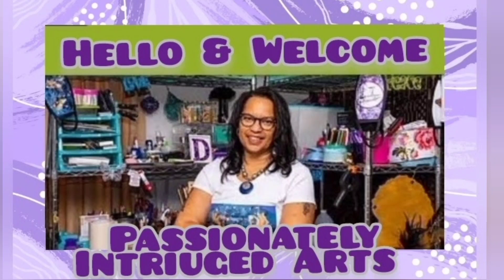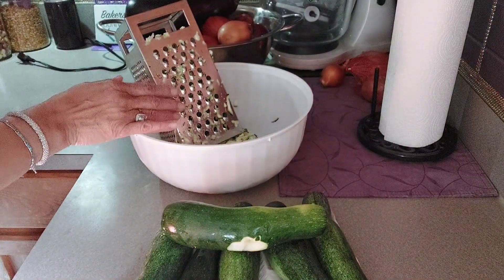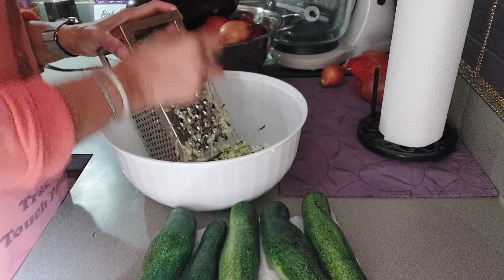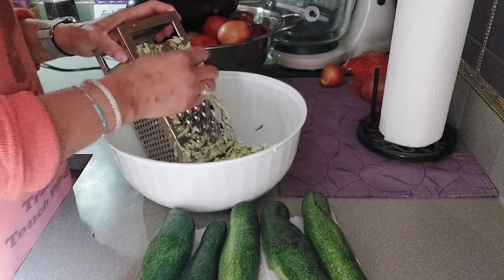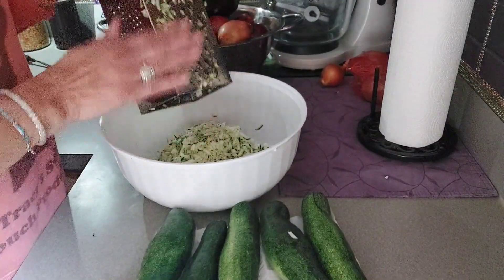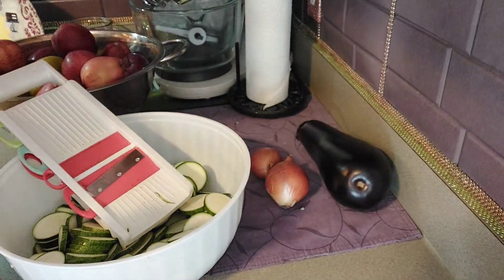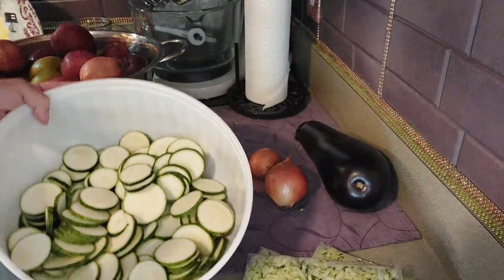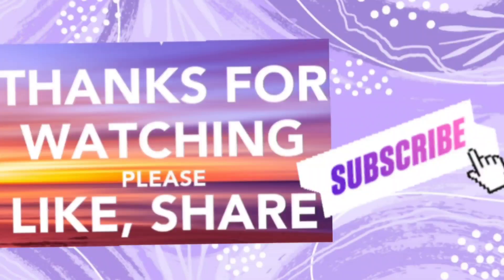Sweet Touch Baking Arts Basics for Young Queens; Prepping for Zucchini Bread. Lesson #3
My student has gone on vacation with her family, she was unable to attend this class.
May Peace Be Your Gift
-Please visit my Community Tab for tips, news, bloopers, previews, polls, etc.
-Thank you kindly for your time & support. At Tracy's Sweet Touch Production Inc, I create uniquely designed interior & exterior decor/accents, as well as gifts for all occasions, ages & genders. My goal is to share my creations & art with you. Including processes, trials & errors, DIY'S & my numerous successes.